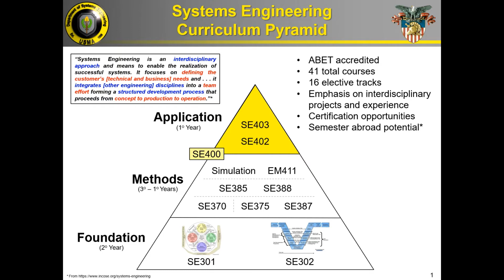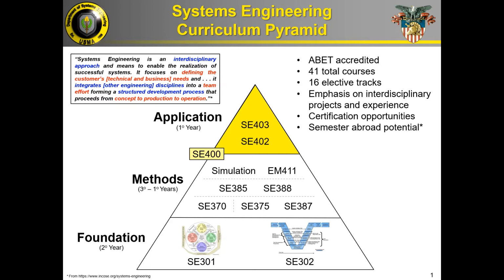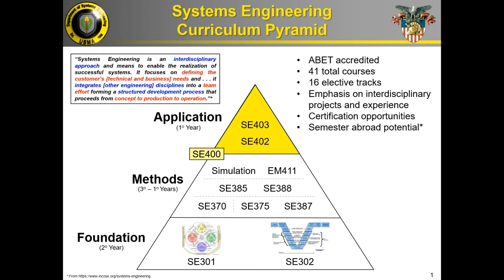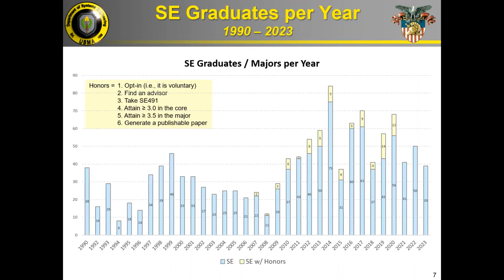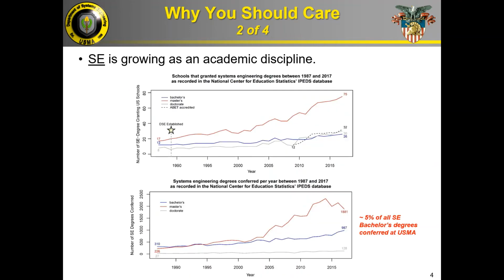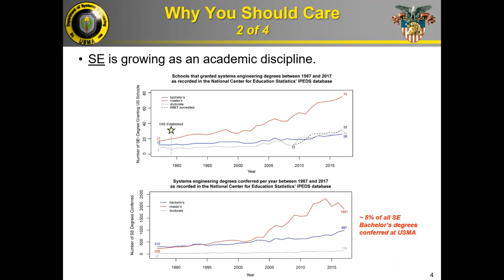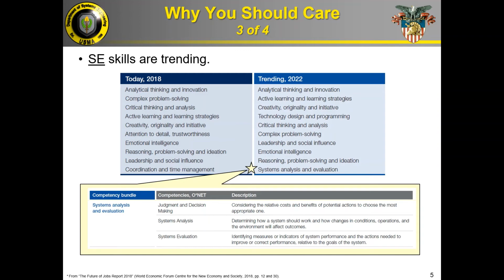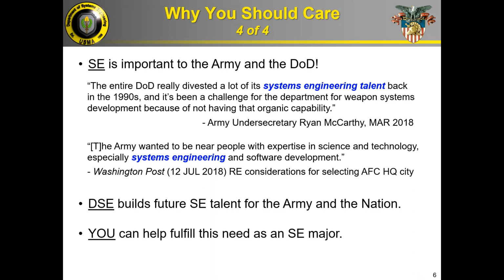The Systems Engineering major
Learn more about the Systems Engineering major from our Program Director, COL Matthew Dabkowski.